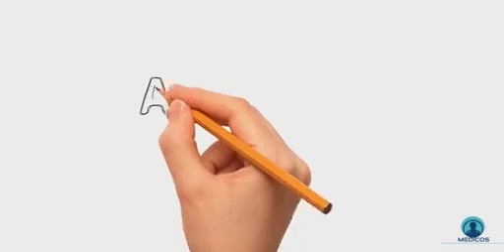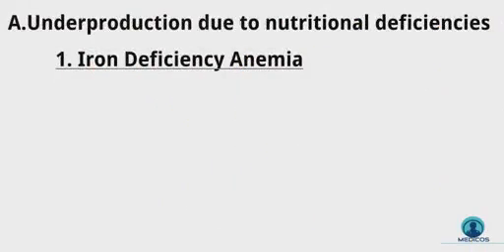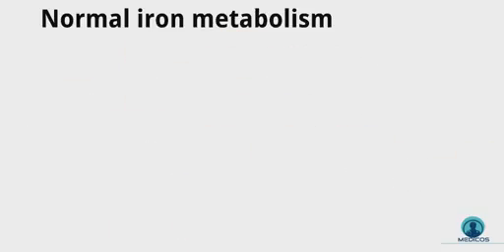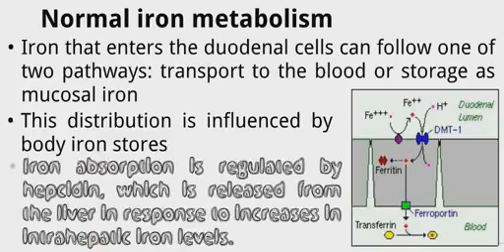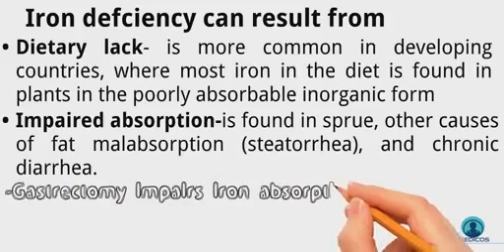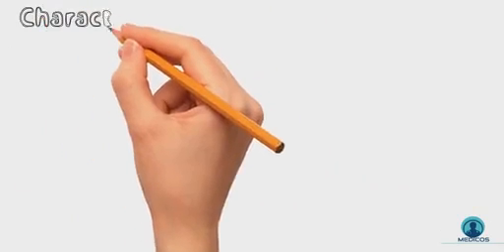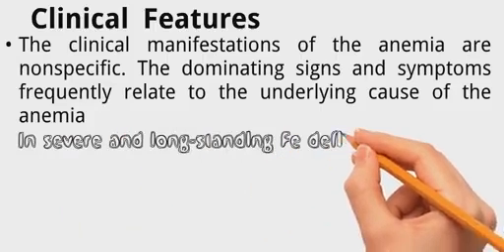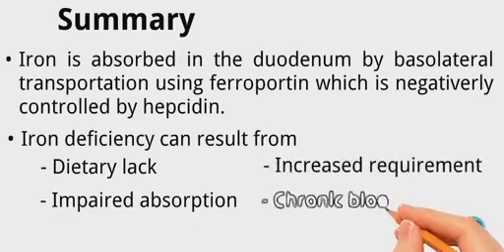Anemia 101: Iron Deficiency Anemia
Iron deficiency anemia is the most common cause of nutritional deficiency anemia. Iron is absorbed in the duodenum by basolateral transportation using ferroportin which is controlled by hepcidin which inhibits iron transfer from the enterocyte to plasma by binding to ferroportin and causing it to be endocytosed and degraded.

Iron deficiency can result from
(1) Dietary lack. Dietary lack is more common in developing countries, where food is less abundant and most iron in the diet is found in plants in the poorly absorbable inorganic form.

(2) Impaired absorption. Impaired absorption is found in sprue, other causes of fat malabsorption also known as steatorrhea, and chronic diarrhea. Gastrectomy impairs iron absorption by decreasing the acidity of the proximal duodenum, and also by increasing the speed with which gut contents pass through the duodenum.

 (3) Increased requirement. The increased requirement is an important cause of iron deficiency in growing infants, children, and adolescents, as well as premenopausal women, particularly during pregnancy. Economically deprived women having multiple, closely spaced pregnancies are at exceptionally high risk.

(4) Chronic blood loss. Chronic blood loss is the most common cause of iron deficiency in the Western world. External hemorrhage or bleeding into the gastrointestinal, urinary, or genital tracts depletes iron reserves.